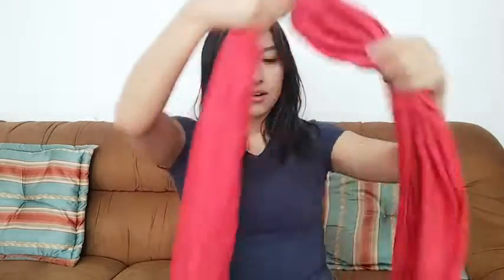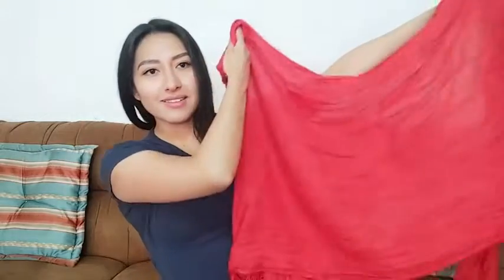Our Point of View on CJ Apparel Nepalese Shawl From Amazon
(Commissionable Links)
about this PRODUCT:
100% Viscose
Imported
Brand New, with Labels and detailed Care Instructions, delivered in sealed packaging
79 x 28 inches (202 x 72 cm), which includes a 3 inch (8 cm) hand twisted fringe at each end
High quality design Pashmina, with soft, light weight 100% viscose fabric
Hand made in Nepal. Adaptable, and can be worn as a Shawl, Scarf, Head Wrap, Face Cover, etc.
Full 60 Day money-back satisfaction guarantee